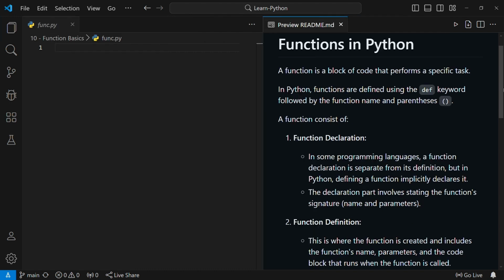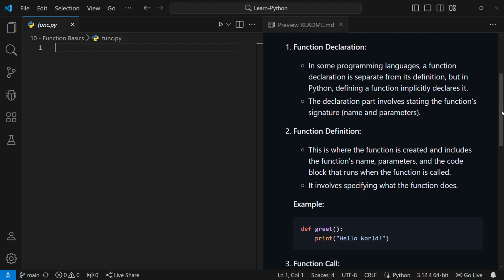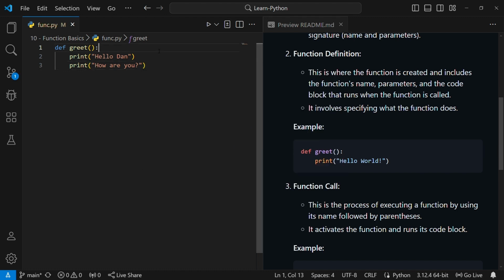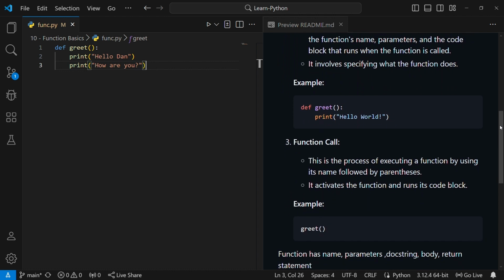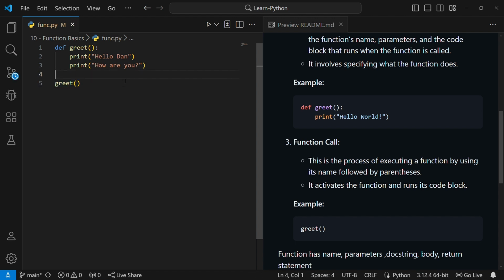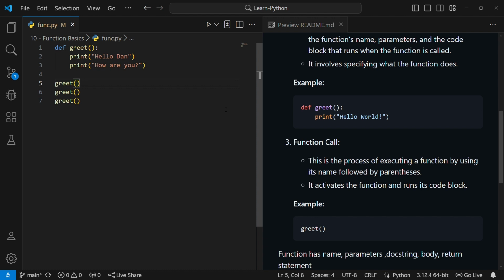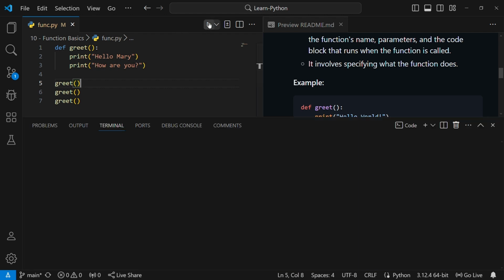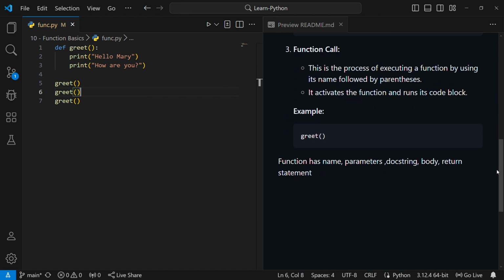Understanding Function Basics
In this video, we explore the basics of functions in Python. Learn how to define, declare, and call functions, along with understanding their essential components.

What You'll Learn:
- Function Declaration: How functions are declared and defined in Python.
- Function Definition: The structure of a function, including the name, parameters, docstring, body, and return statement.
- Function Call: How to execute a function by calling it.